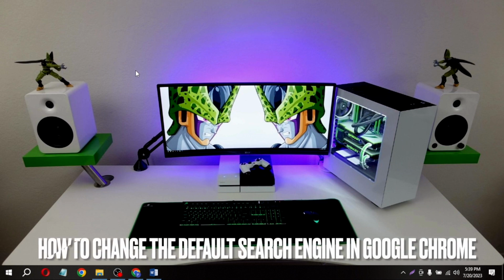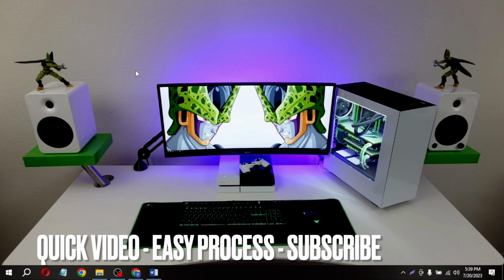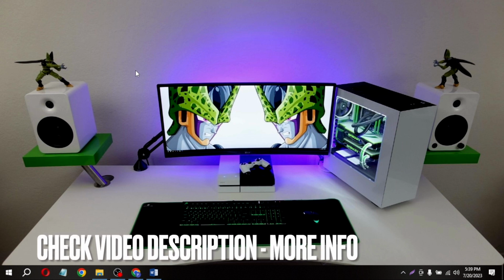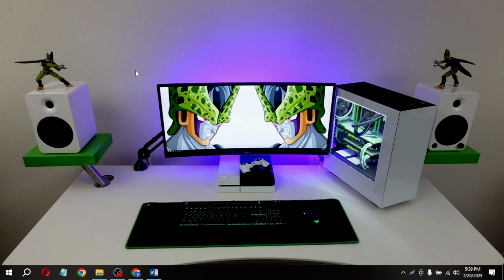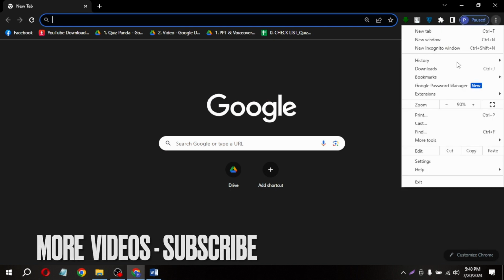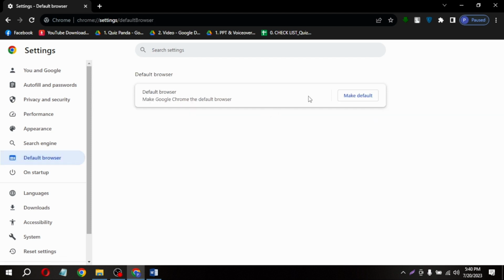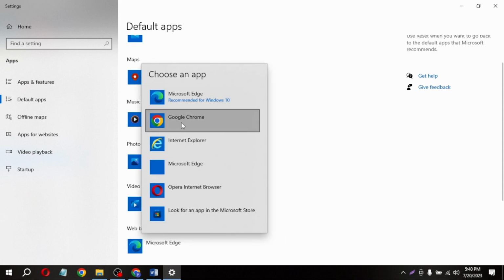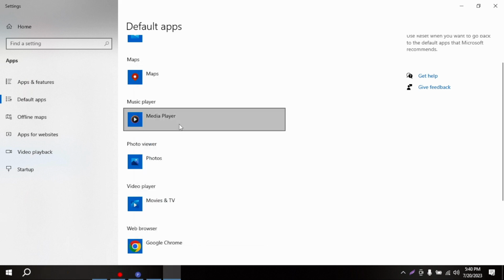✅ How To Change The Default Search Engine In Google Chrome 🔴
About this tutorial:

Google Chrome is a widely used web browser developed by Google. It was first released in 2008 and has since become one of the most popular web browsers due to its speed, simplicity, and security features. Chrome is available for various operating systems, including Windows, macOS, Linux, Android, and iOS.

Key features of Google Chrome include:

User-Friendly Interface: Chrome has a clean and straightforward interface, making it easy to navigate and use for both beginners and experienced users.

Speed and Performance: Chrome is known for its fast browsing speed, efficient memory usage, and quick loading times for web pages.
Get in touch!